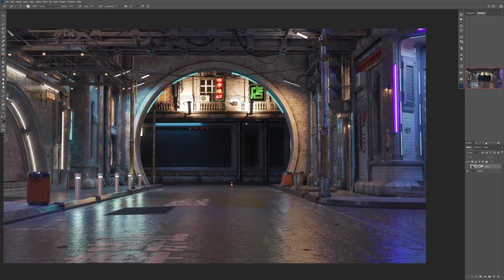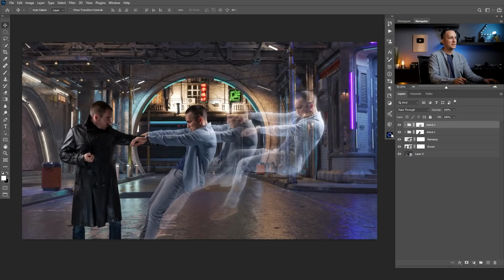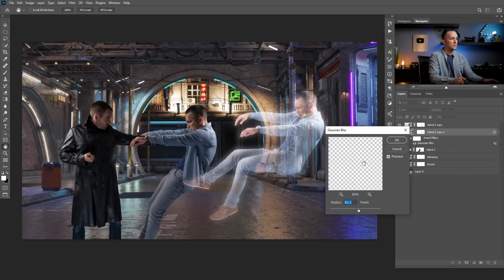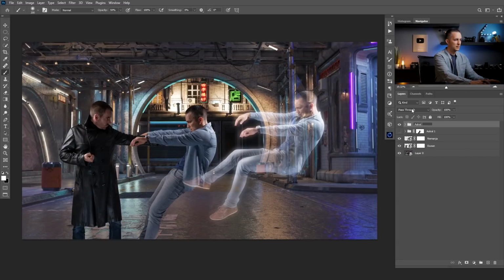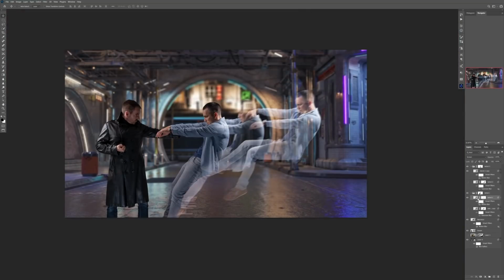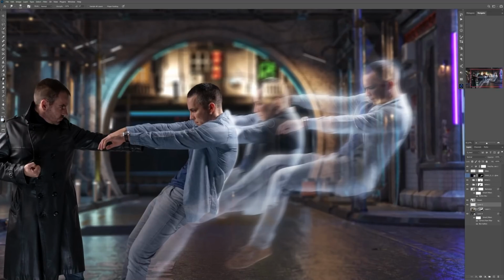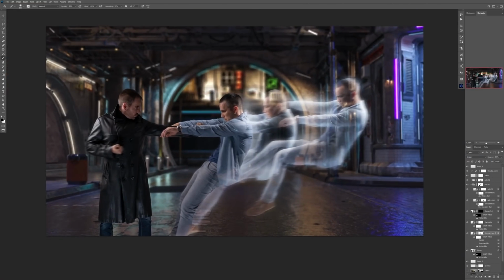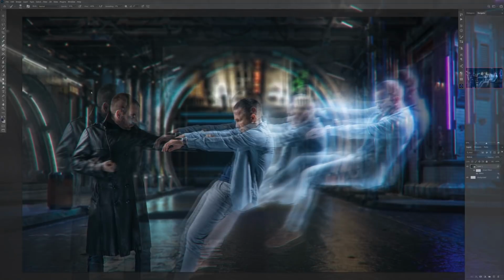Dr Strange ASTRAL PROJECTION easily | Photoshop tutorial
In this fun Photoshop tutorial you will learn how you can easily create astral projection form Dr Strange movie.
I hope that this video will inspire you to make something like this with your own photos.